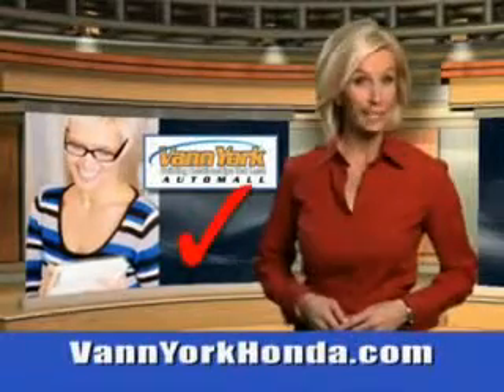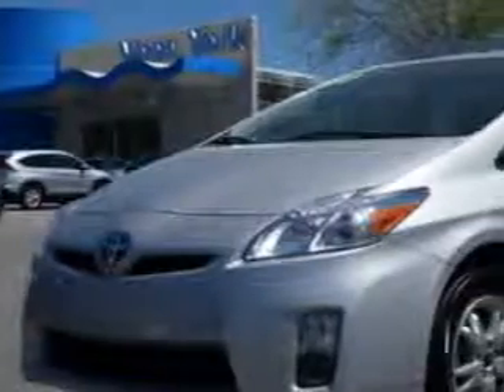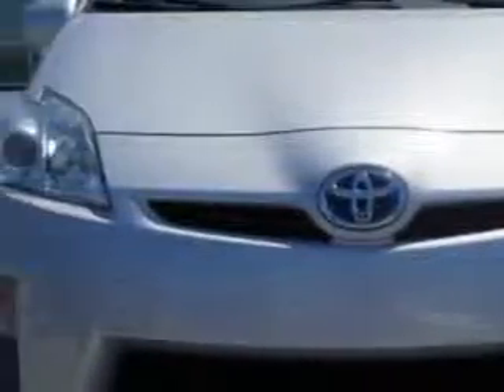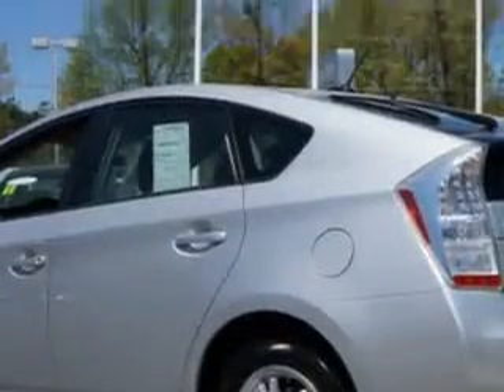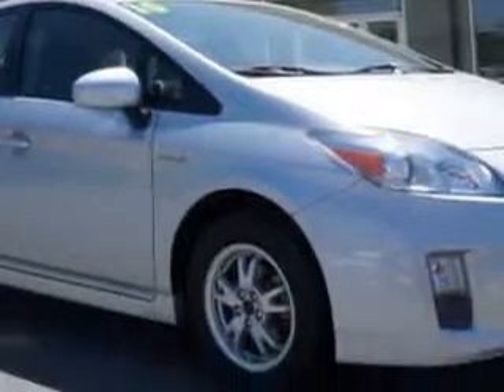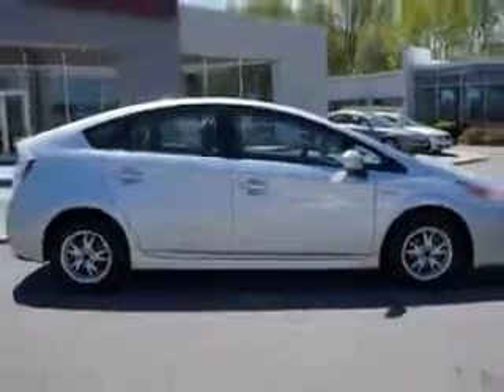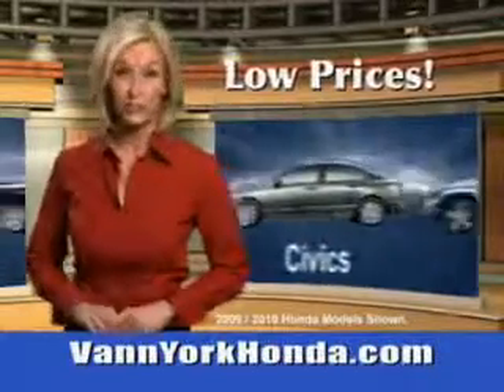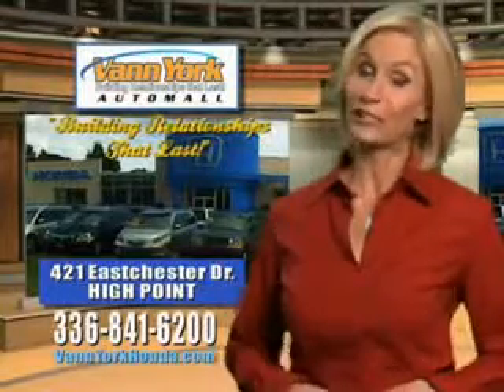Used 2010 Toyota Prius III Greensboro, Winston Salem High Point, Kernersville NC Vann York Auto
Used 2010 Toyota Prius III Greensboro, Winston Salem High Point, Kernersville NC Vann York Auto Mall, You will love this Classic Silver Metallic Toyota Prius Liftback, equipped with a 4 Cylinder engine and an automatic transmission with 85,748 miles. Enjoy an exceptional 48 miles to the gallon on this great car with features like Heated Outside Mirrors, Rear Spoiler, Push Button Start, Multifunction Display, Tire Pressure Monitoring System, on steering wheel audio and cruise controls, and much more. Enjoy the drive and have peace of mind in this Toyota Prius. See us at Vann York Auto Mall today!
MILES: 85,748
VIN:JTDKN3DUXA0108054

422 Eastchester Dr.
High Point, North Carolina 27262